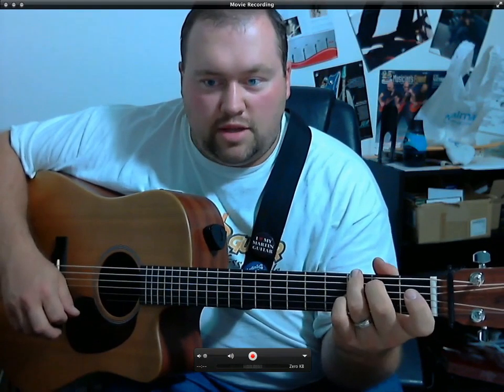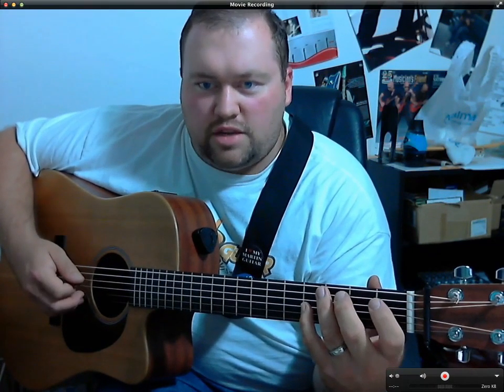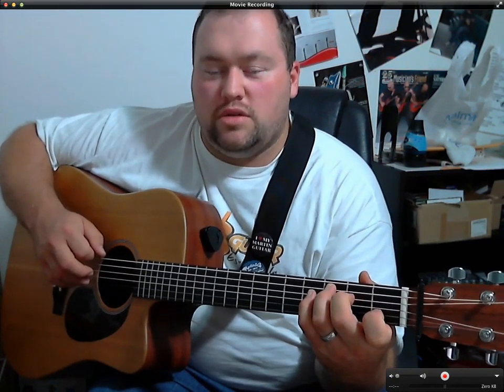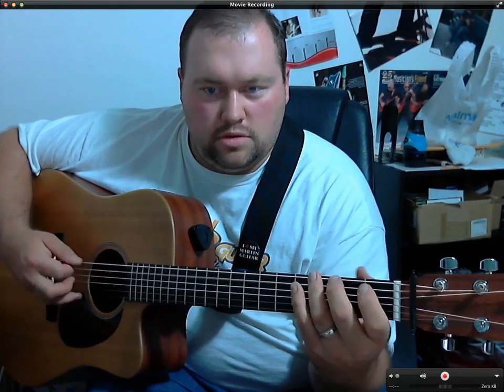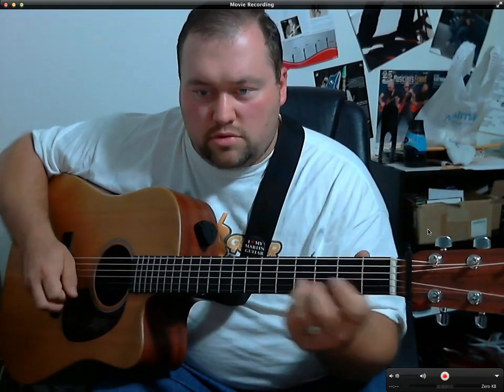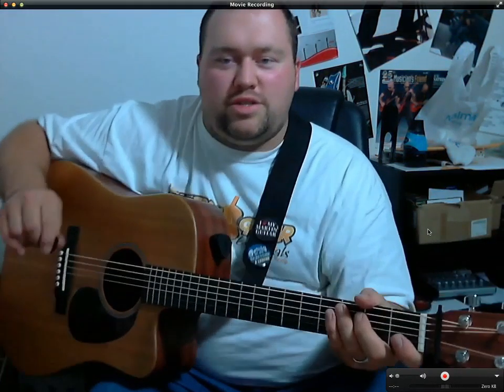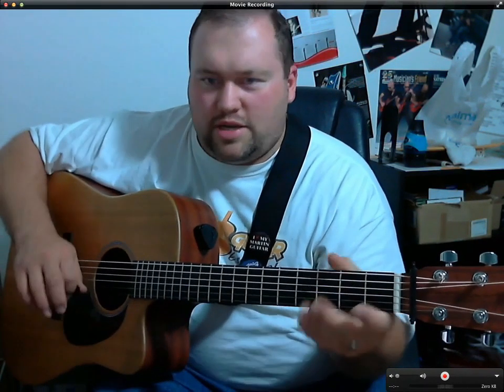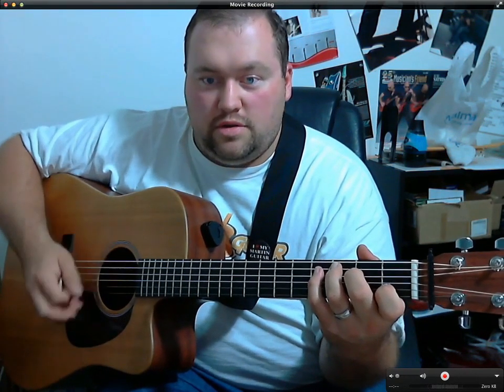Private Video Lesson | 2 Alternate Picking Licks in C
Tip: If you're having trouble following along you may be able to slow this video down by clicking on the "Gear" or "Cog" icon in the bottom right hand side of the YouTube video player and adjusting the speed!

Here's your lesson for the week.  I decided it was time to move onto some simple alternate picking licks in C since we've basically been doing only downstrokes for the "Wildwood Flower" tune.

These licks will help you not only with alternate picking, but also with learning to play outside your "comfort zone" of always staying in only one position on the fretboard.

The video quality is a bit choppy because I attempted to use Snagit screencapture software instead of Quicktime since Quicktime kept crashing on me after about 15 minutes.  I'll just have to keep experimenting to find the best way for recording these videos.

So sit back, relax, and enjoy the show.  Here's hoping you learn something new that will help you along your journey.

Like the products I use, review, and mention in my videos such as my guitars, pedals, strings, etc.? Use my Amazon link when you purchase to show your support for my channel

Your comments below are welcome, but please NO profanity!